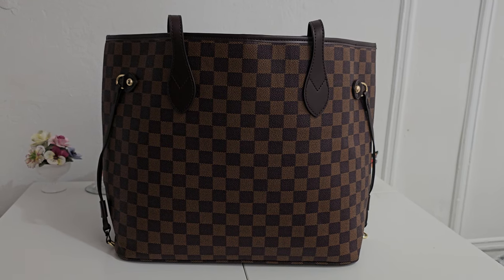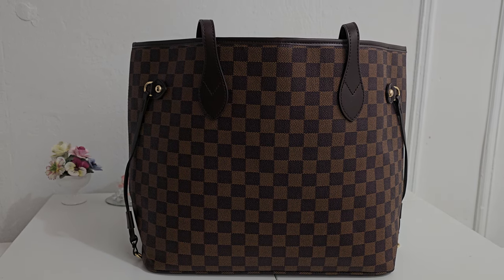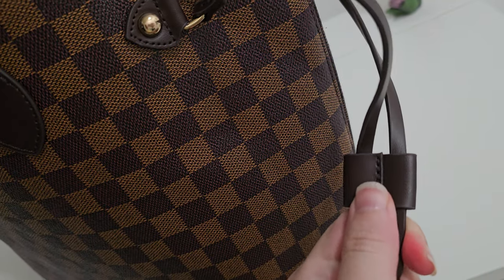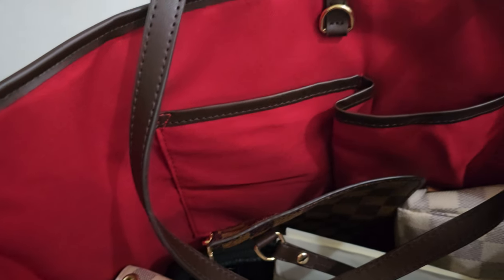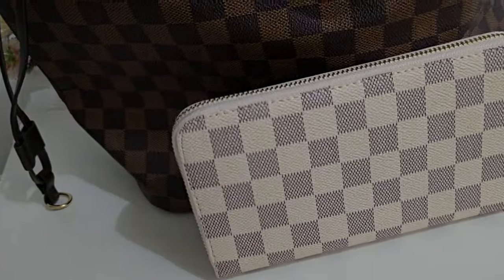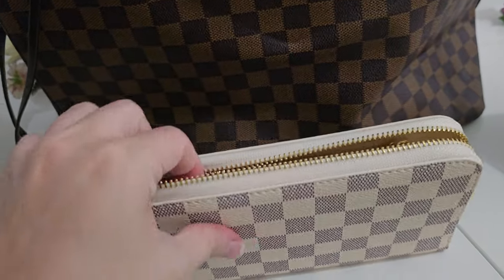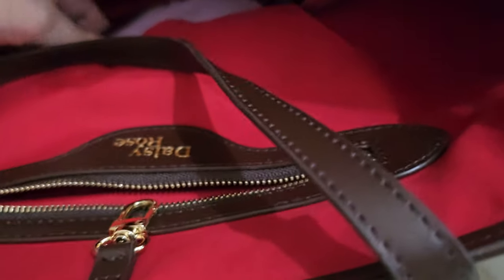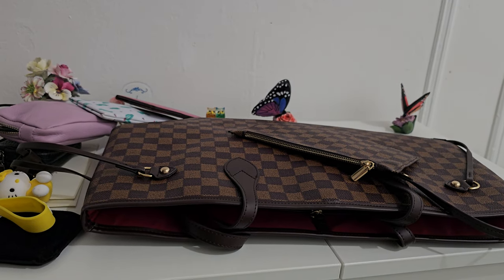Daisy Rose: Louis Vuitton Inspired Neverfull GM + Authentic, Discontinued 6 Ring Key Holder Review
Daisy Rose: Louis Vuitton Inspired Neverfull GM + Authentic, Discontinued Damier Azur 6 Ring Key Holder Review. Other Daisy Rose items to review as well.